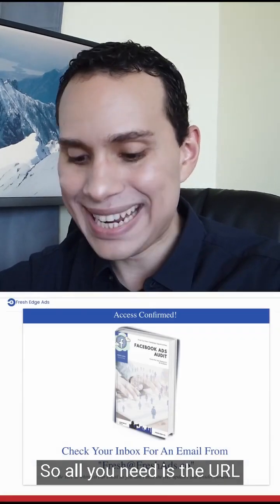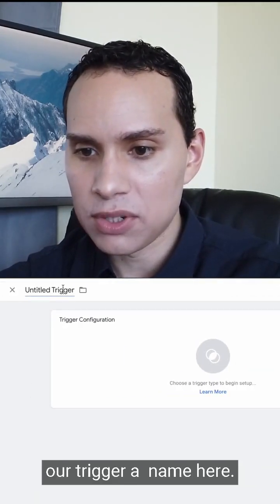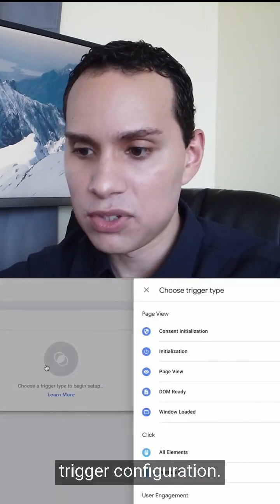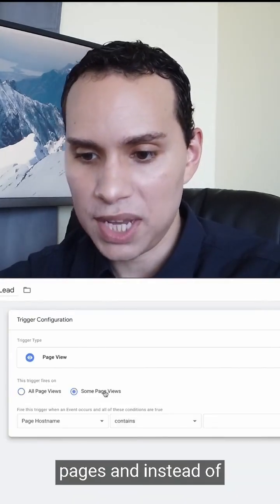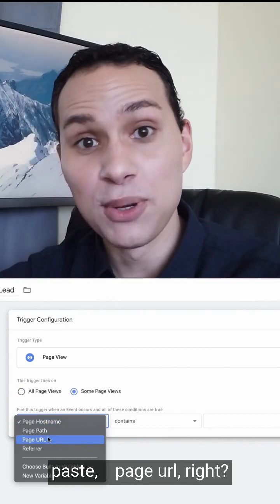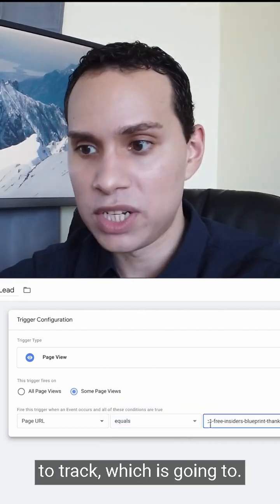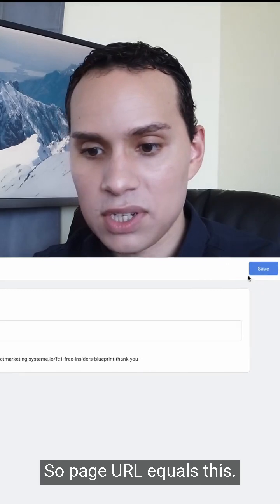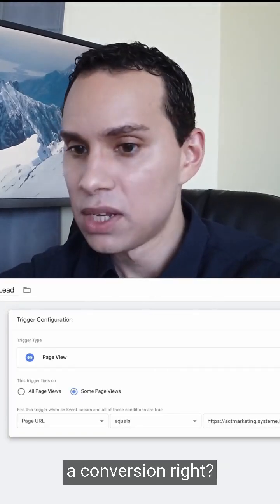Every Google Ads Campaign Needs This ⚙️📈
Check out the channel for full Tag Manager Guide.